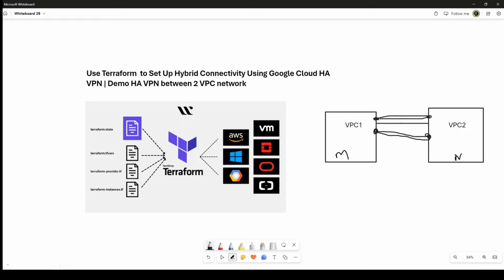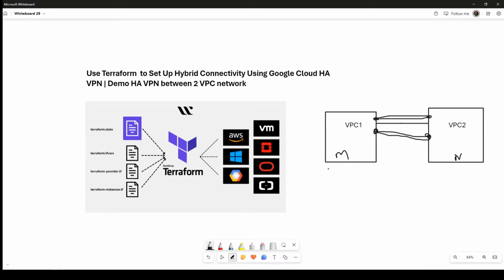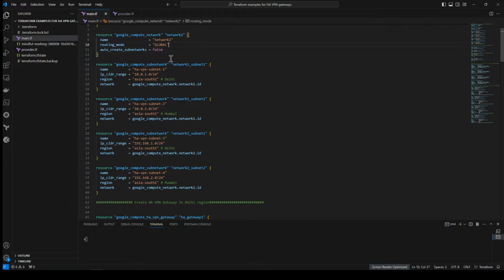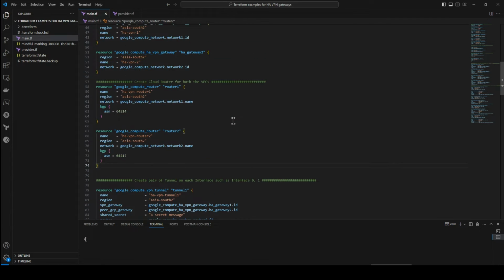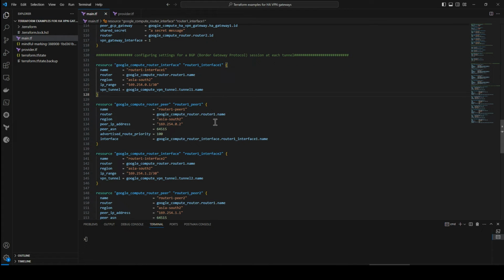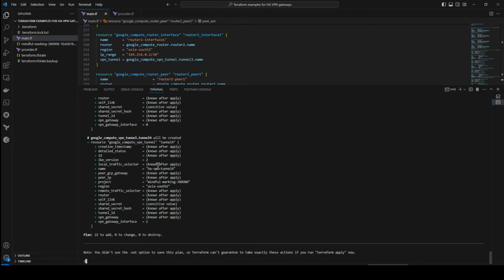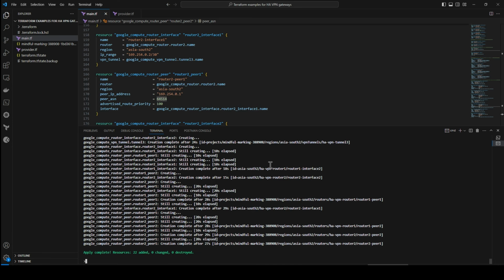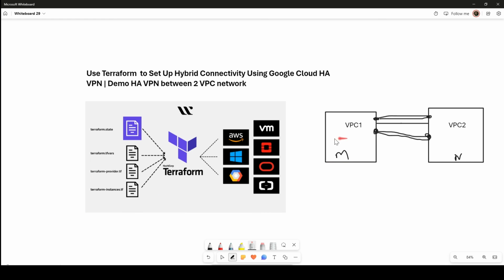07-Terraform to Setup HA VPN in Google Cloud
In this video, we will learn how to use Terraform to automate the setup of our HA VPN. We'll cover everything from creating our Terraform configuration files to deploying our infrastructure using Terraform.

googlecloud thecloudbaba sumit sumitk googlecloudplatform Premiumtier network GCP gcp 🚀 Kickstart Your Cloud Career in Just 8 Weeks!